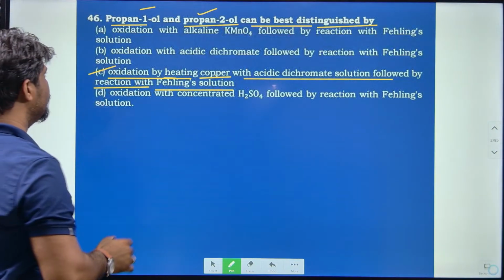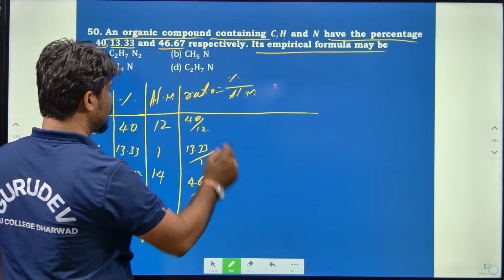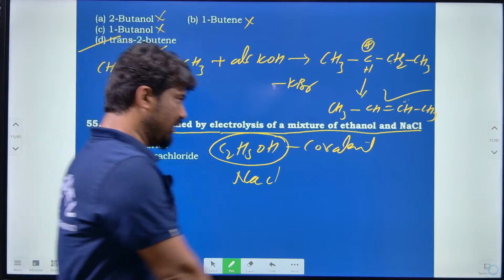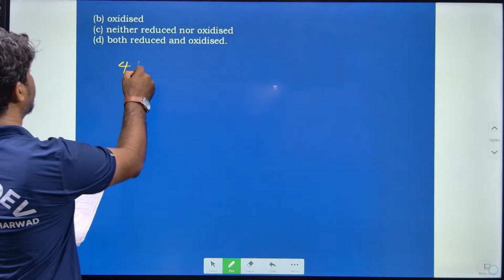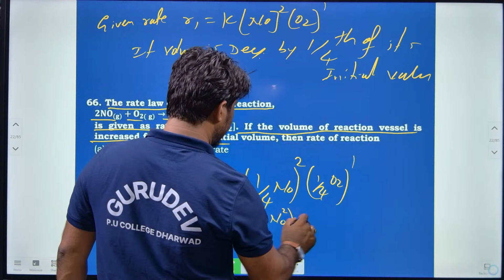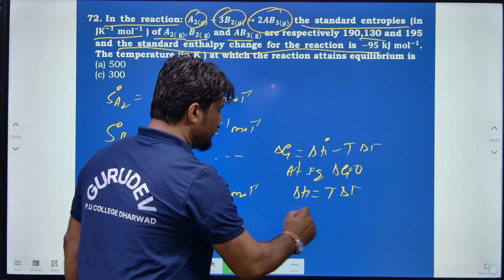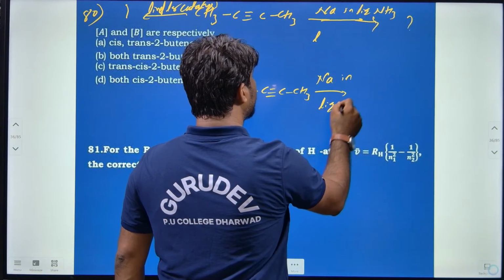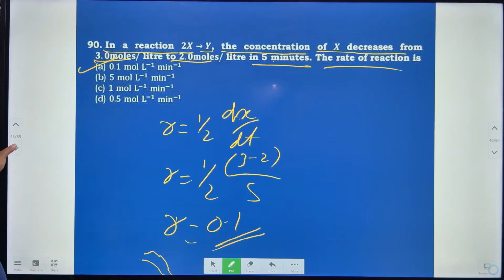NEET 2025 CHEMISTRY LIVE PAPER-3 DISCUSSION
Unlock NEET 2025 Chemistry Paper-3 Insights!
Join our expert live discussion where we break down NEET 2025 Chemistry Paper-3, solve key questions, and analyze the latest trends to help you score higher! Whether you're targeting a top medical seat or just looking to clear your doubts, this video gives you clarity, accuracy, and strategy. 🧠🔥

📌 What we cover:

Complete Paper-3 analysis

Step-by-step solutions

Most expected concepts